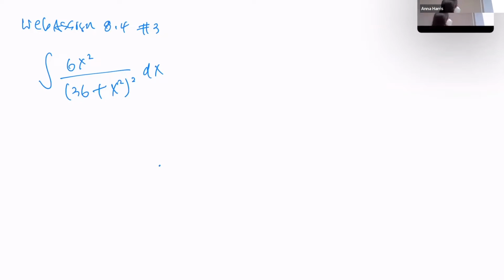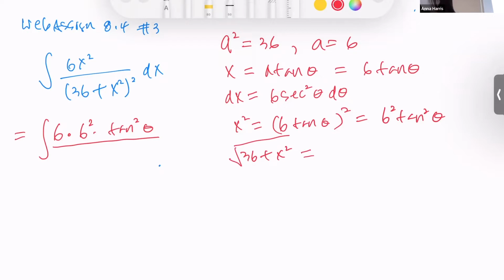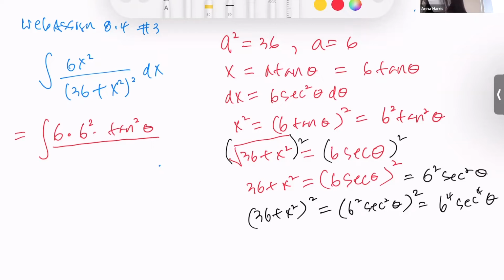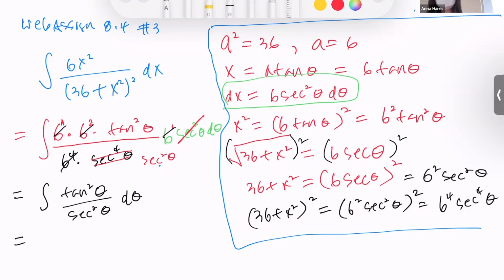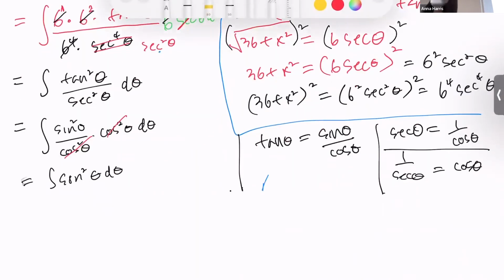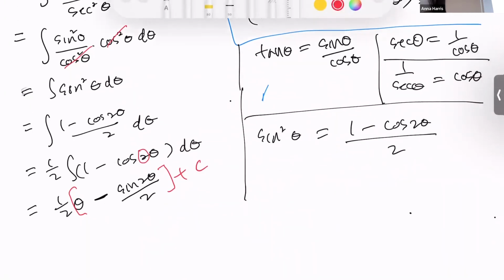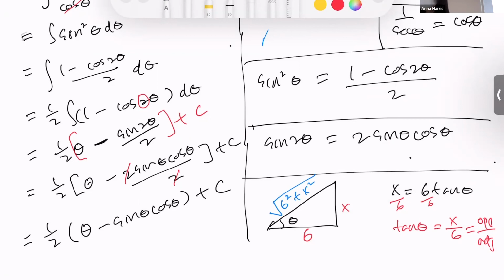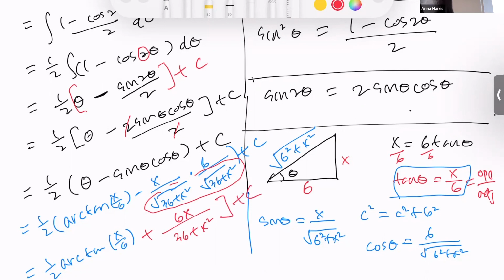Chapter 8 Exam review Secant and Tangent Trig integral